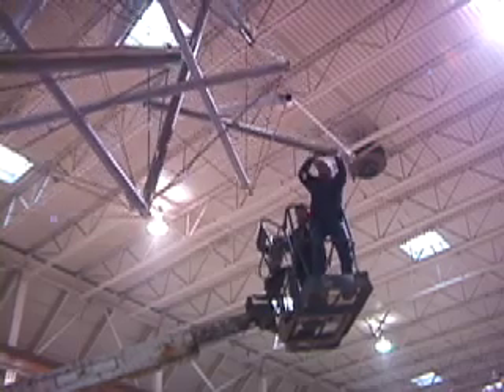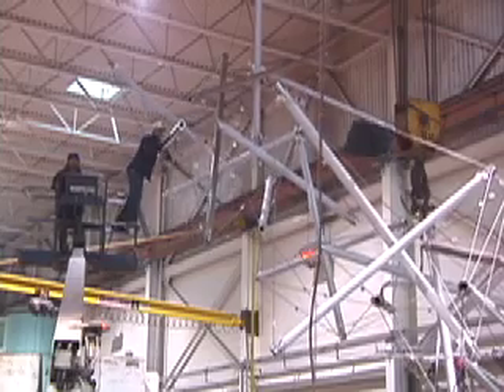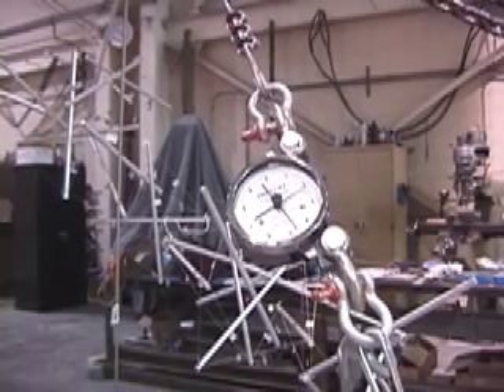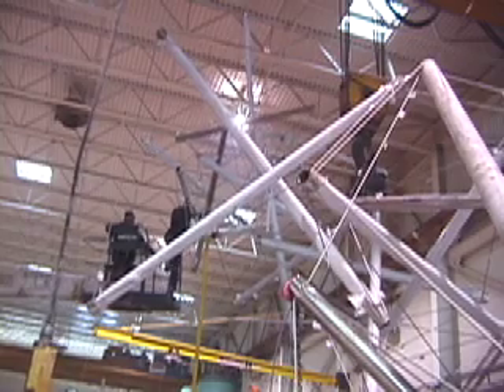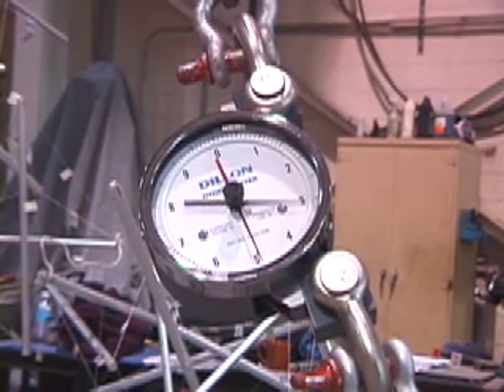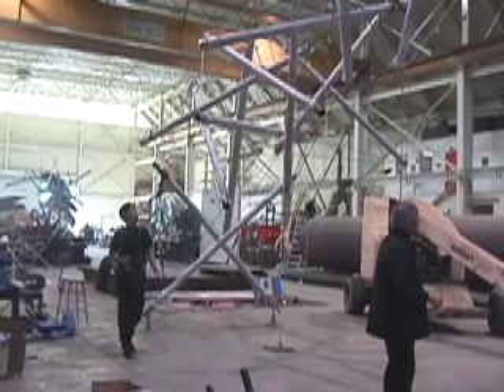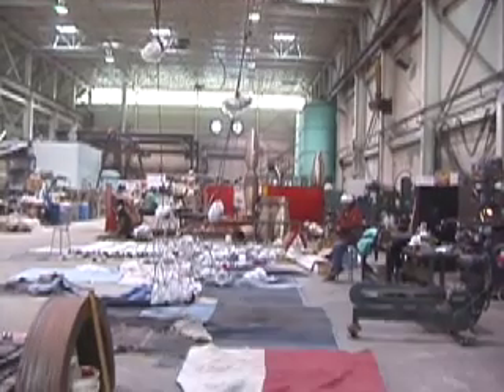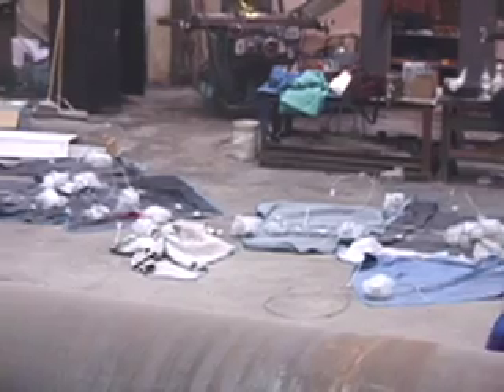Tensegrity Snelson Osaka Pt 1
Kenneth Snelson's 35' high cantilever sculpture "Dragon" undergoes stress testing by engineers at the Polich Tallex Art Works in the year 2000.